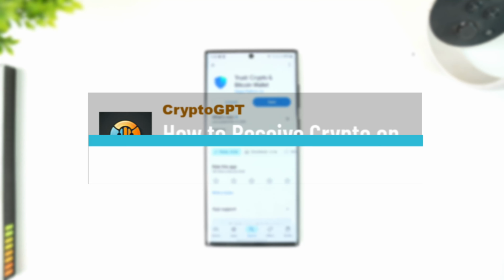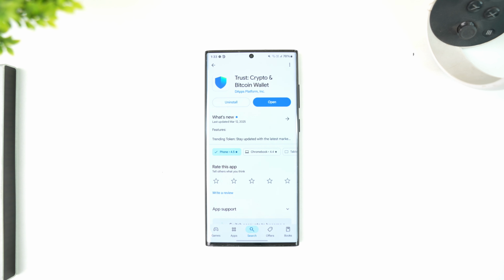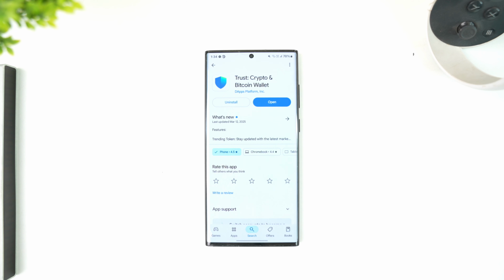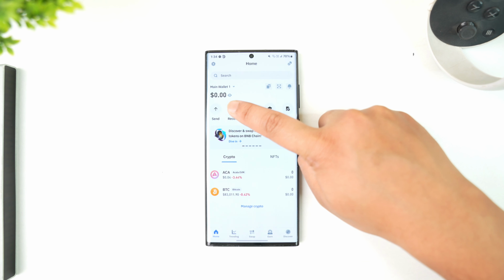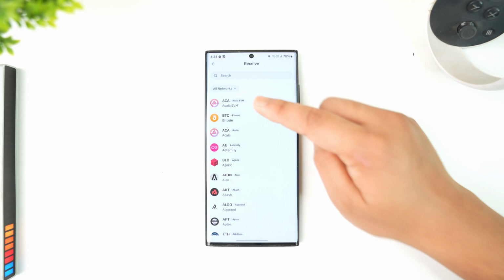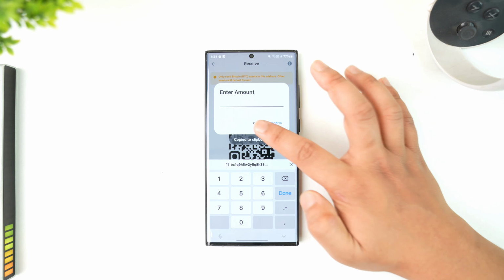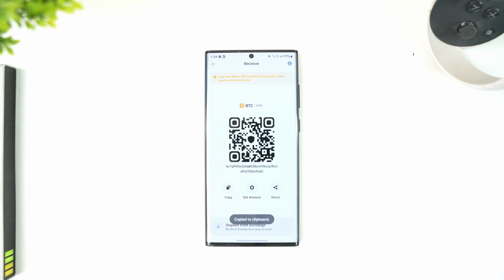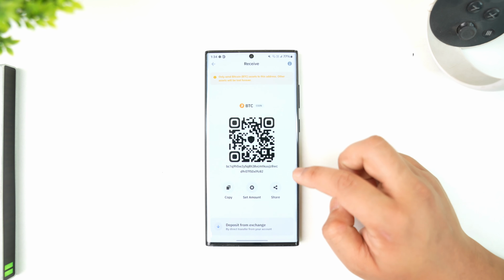How to Receive Crypto on Trust Wallet !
This tutorial explains how to receive cryptocurrency using the Trust Wallet app. Just like sharing a bank account number to receive a bank transfer, receiving crypto requires providing the correct wallet address for the specific cryptocurrency you want to receive. Trust Wallet makes this process simple by giving each supported coin its own unique deposit address and QR code.

To begin, open the Trust Wallet app and log in to your account. On the home screen, you’ll see two key options: 'Send' and 'Receive.' Since you're looking to receive funds, tap on the 'Receive' button.

Next, it’s important to select the exact cryptocurrency you’re expecting to receive. If someone is sending you Bitcoin, tap on 'Bitcoin.' If it's Ethereum, choose 'Ethereum,' and so on. Each coin operates on its own blockchain, so using the wrong address can result in permanent loss of funds.

Once you’ve selected the correct asset, Trust Wallet will display your deposit address along with a QR code. You can copy the address by tapping the 'Copy' button or have the sender scan the QR code directly. Make sure the sender uses the exact same network that corresponds with the coin—for example, sending BTC to your Bitcoin address or ETH to your Ethereum address.

After the sender completes the transaction, the crypto will be deposited into your Trust Wallet once the network confirms it. You can check the incoming transfer by navigating to the asset’s transaction history in your wallet.

Timestamps:
0:00 Introduction
0:28 Logging in and tapping 'Receive'
0:41 Selecting the correct cryptocurrency
0:53 Copying or sharing your deposit address
1:06 Conclusion